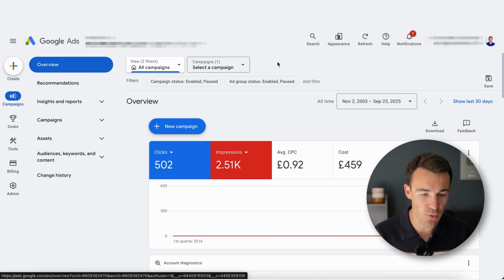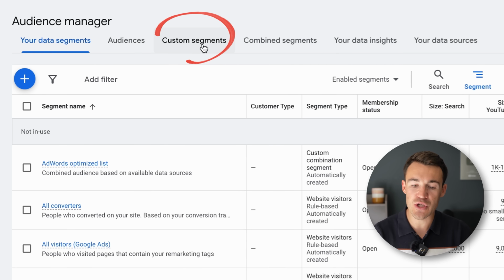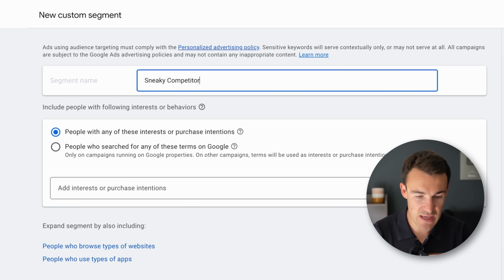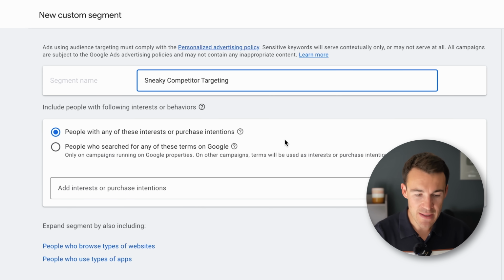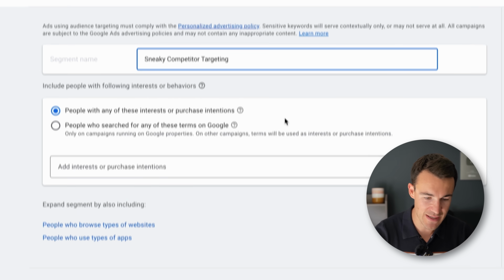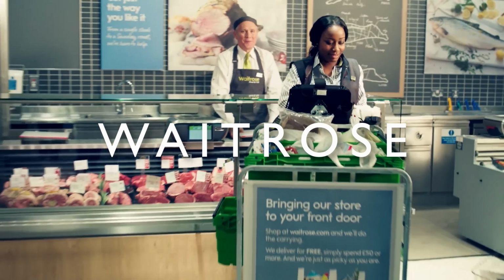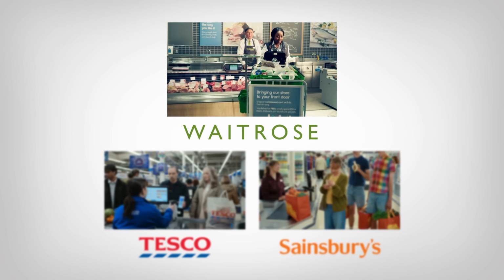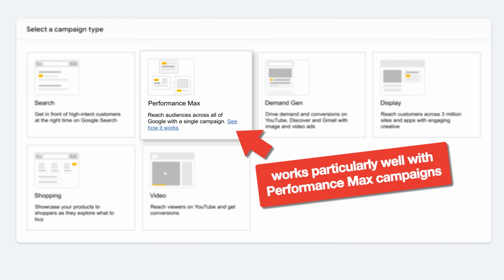The Sneaky Way To Steal Customers With Google Ads